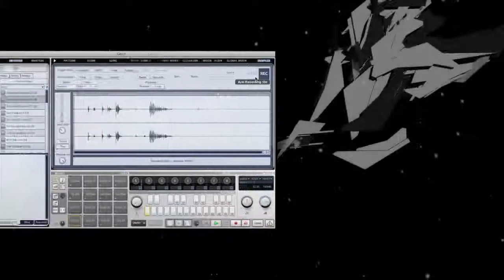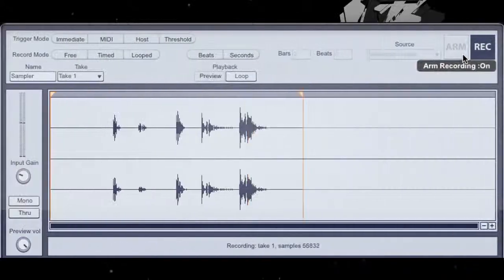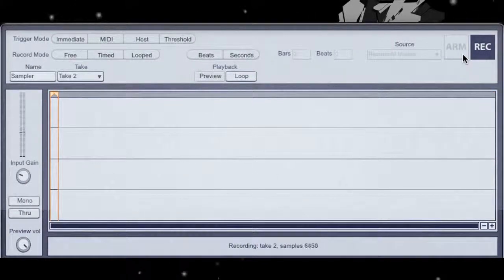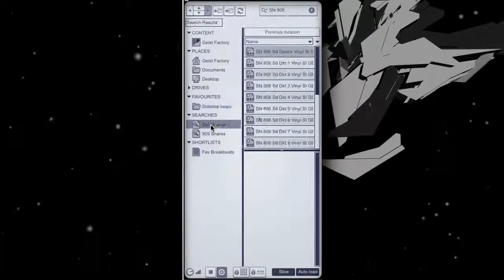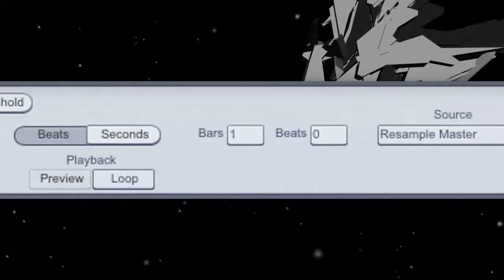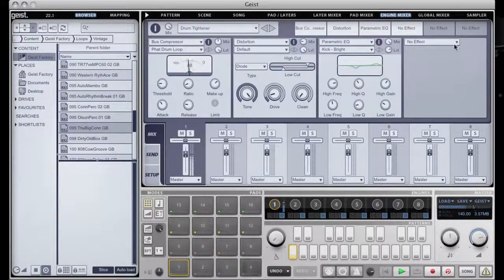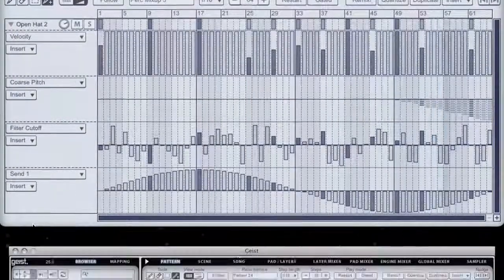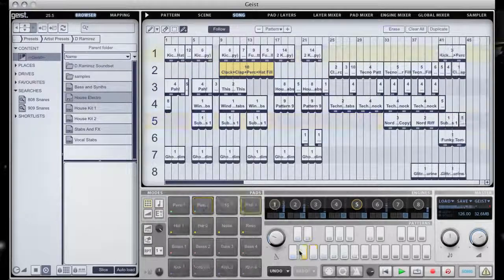FXpansion Geist Produktvideo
| Das Herzstück der DCAM: Synth Squad besteht aus den drei modellierten Synthesizern &#8211; Strobe, Amber und Cypher &#8211; prall gefüllt mit analoger Sound-Power. Hierbei handelt es sich jedoch nicht um Emulationen bekannter Instrumente, sondern um die besten Eigenschaften legendärer Maschinen gepaart mit neuen und aufregenden Ideen für den Synthesizer-Virtuosen von Heute. Jedes Instrument ist dabei als Spezialist für bestimmte Aufgaben konzipiert. Ergänzt wird das Sound-Paket durch Fusor, einer semi-modulare Layering- und Performance-Umgebung für die DCAM Synthesizer. Fusor bietet hochqualitative Effekte, umfangreiche Step-Sequencer, einen Arpeggiator und ungeahnte Modulationsmöglichkeiten.

Strobe:
Strobe ist in seiner Struktur und seinen Parametern den monophonen Klassikern nachempfunden. Sein übersichtliches Userinterface ermöglicht ein schnelles und einfaches Programmieren. Seine Stärken sind unter anderem schnörkellose Analog-Leads und extreme Bässe. Aber Strobe bietet noch viel mehr: Polyphonie, OSC-Stacking, einen vielseitigen Multimode-Filter mit über 20 Filter-Modes und weitgreifende Modulationen. Damit fallen auch komplexe Pads und alle Varianten klassischer Analog-Sounds in sein Aufgabengebiet.

Amber:
Amber ist eine realistische Nachbildung der String-Ensemble-Synthesizer der 70er Jahre und verfügt über genau den selben satten und psychedelischen Sound dieser beliebten aber oft vergessenen Instrumente. Basierend auf dem Oktavteiler-Prinzip erzeugt Amber diesen sehr speziellen Klang, der mit einem Formant-Filter, drei unterschiedlichen Chorus-Modellen, und flexiblen Modulationen den Auftakt zu einem neuen Revival dieser Vintage-Klassiker einleutet.

Cypher:
Cypher ist das Modulations-Monster des DCAM Synth Squads. Sein Spezielgebiet sind Frequenz- und Oszillator-Modulationen im Audiobereich und bietet analoge Frequenzmodulation auf höchstem Niveau. Er verfügt über drei Oszilatoren, zwei Waveshaper und zwei Multi-Mode-Filter und ist mit seinen extremem Modulationsmöglichkeiten ein einzigartiges Synthese-Werkzeug.

Fusor:
Fusor ist eine semi-modulare Layering-Umgebung für die DCAM Synthesizer mit zusätzlichen Features wie LFOs, Envelope Follower, Step-Sequenzer und einer großen Auswahl an erstklassigen Studio-Effekten. Fusor verfügt über bahnbrechende Modulationsfähigkeiten und ermöglicht es z.B. LFOs oder Hüllkurven des einen Synthesizers als Modulationsquelle für Parameter in einem anderen Synthesizer oder auch den Effekten zu nutzen. Damit bietet sich Fusor nicht nur als Host für die Synthesizer an, sondern auch als kreative Sound-Design-Plattform.